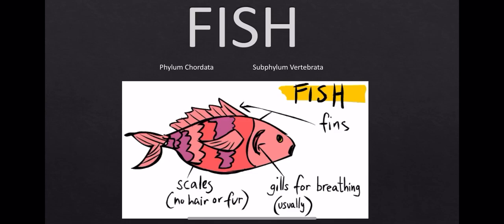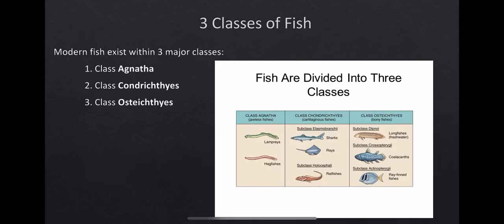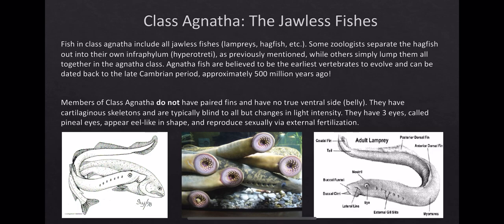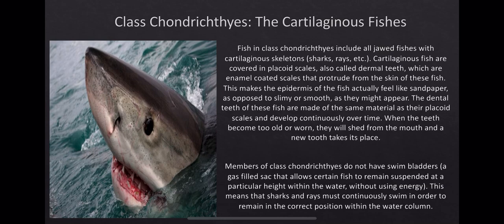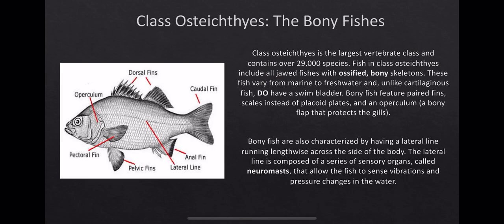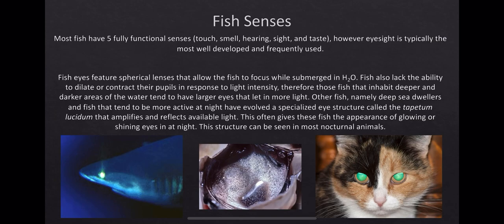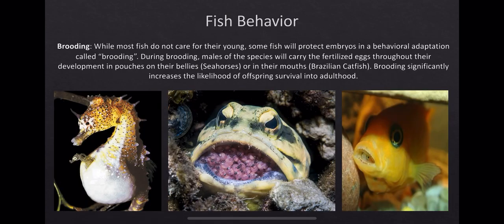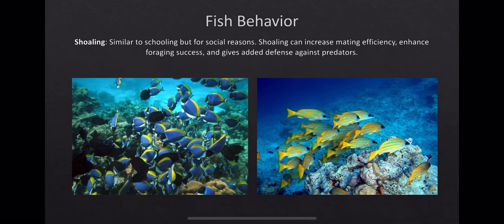Fish Notes Lecture with Powerpoint